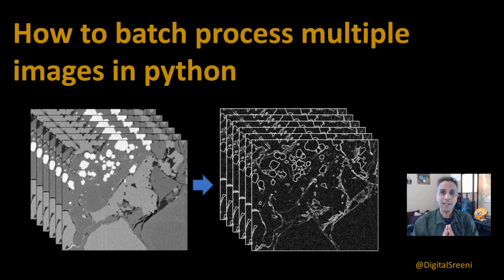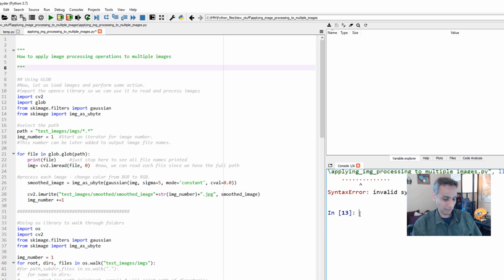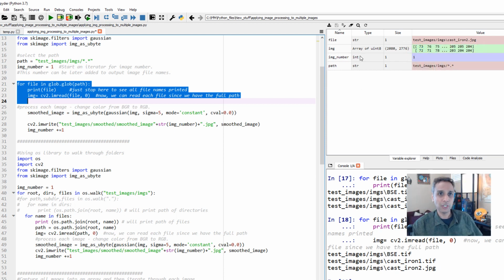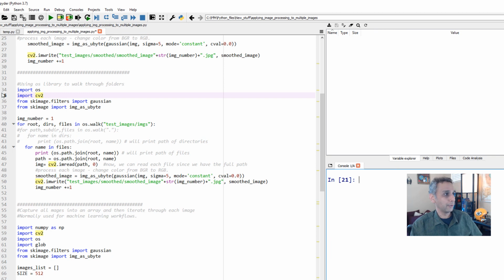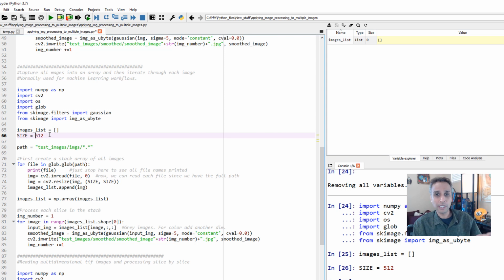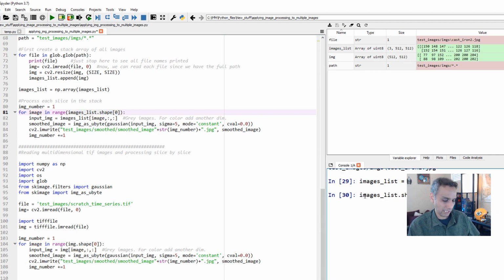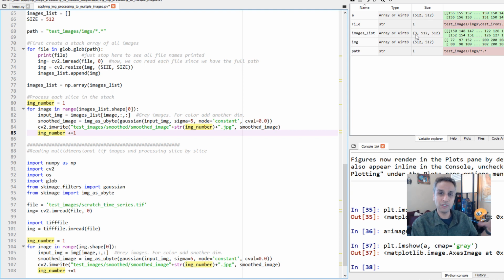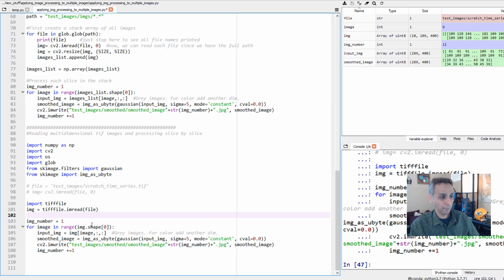182 - How to batch process multiple images in python?